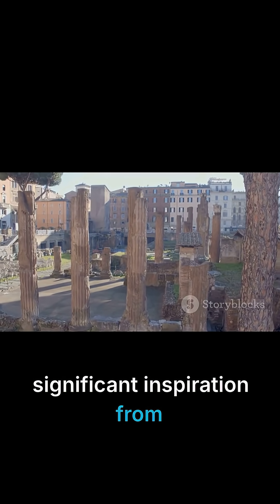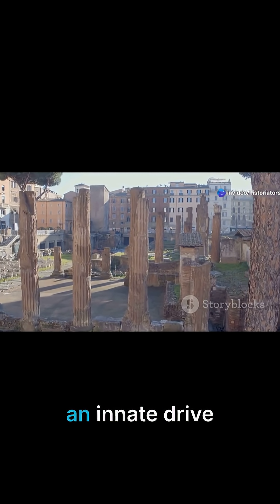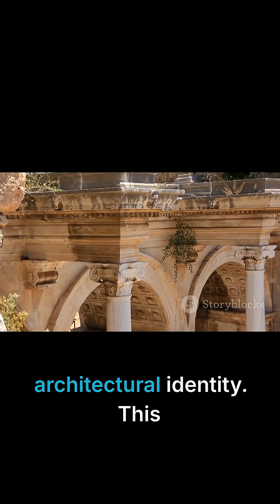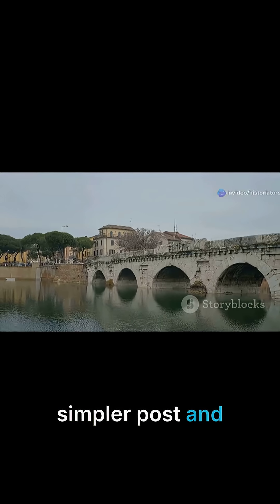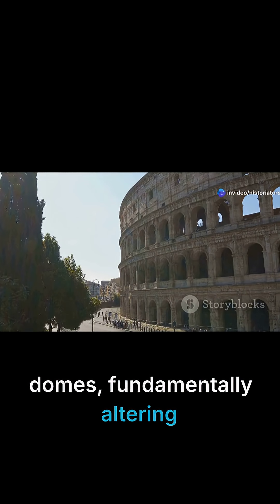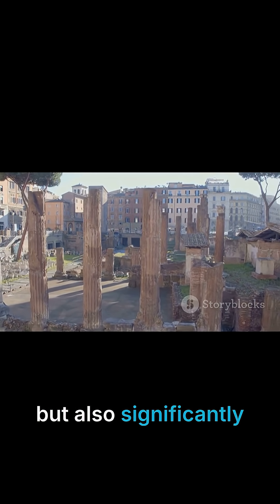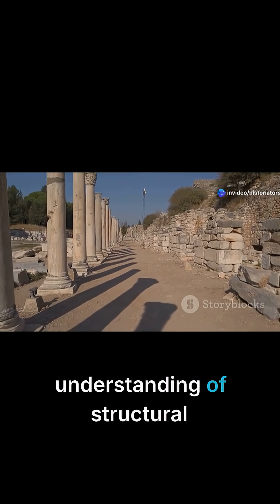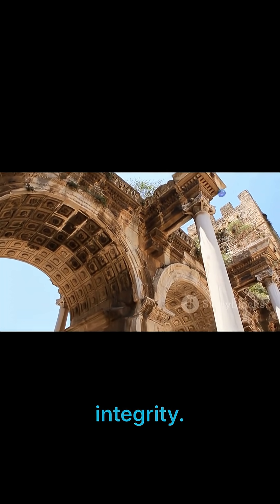Roman Innovation: Architectural Mastery!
NONE.
Explore the world of Roman architecture and how it shaped civilization. From innovative techniques in roman engineering to the lasting impact on roman culture, discover how ancient Rome built its empire. Learn how they used concrete and other techniques to create enduring structures, influencing history for centuries to come.